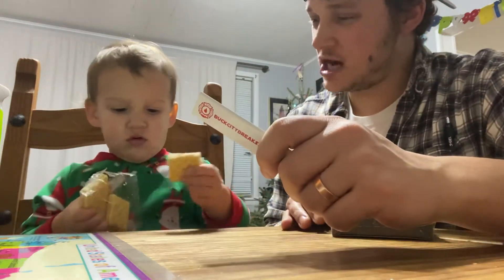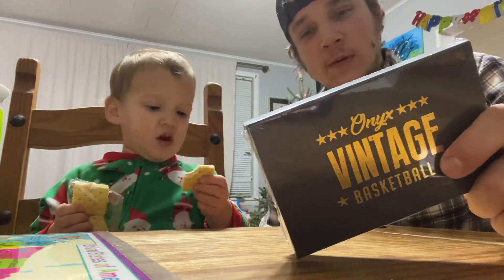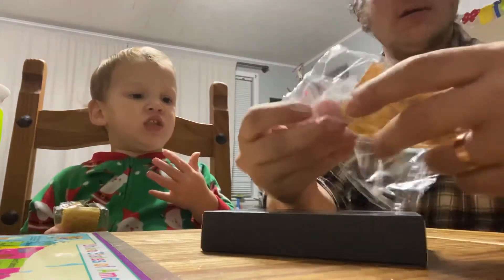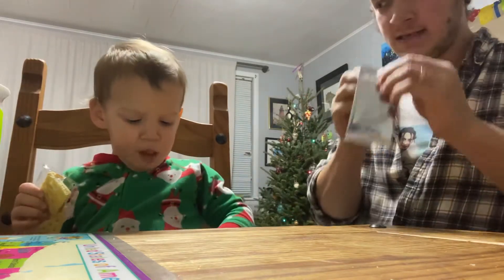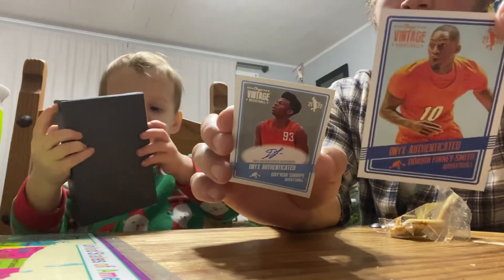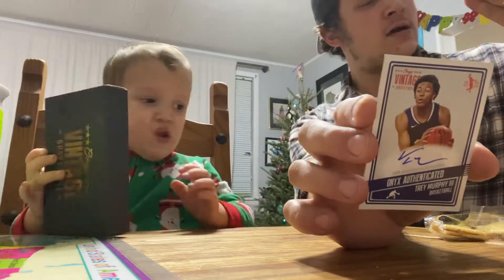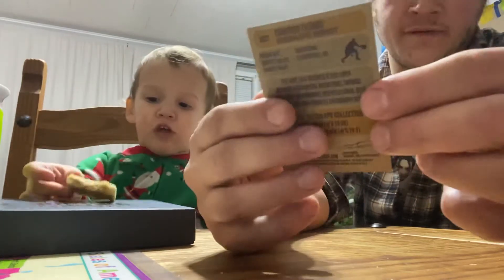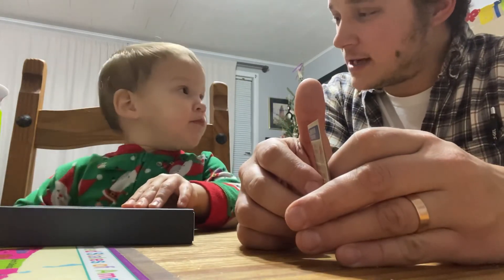Judahman Rips Onyx Vintage Basketball